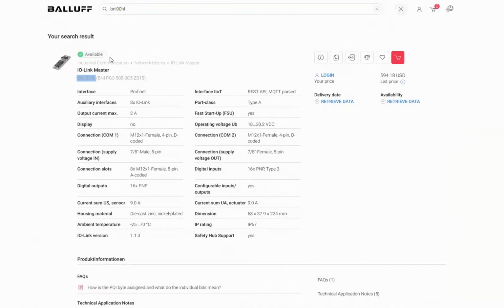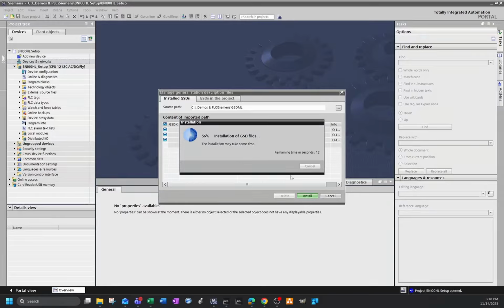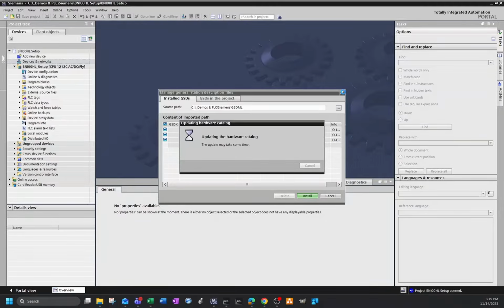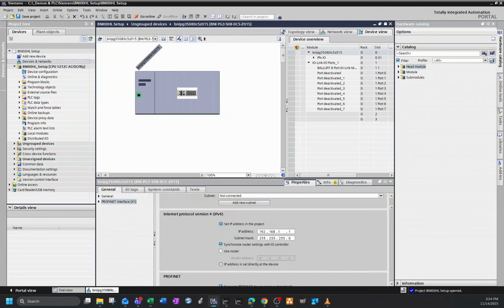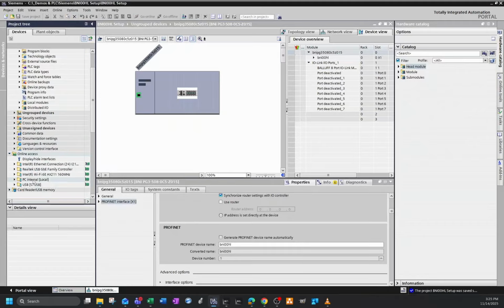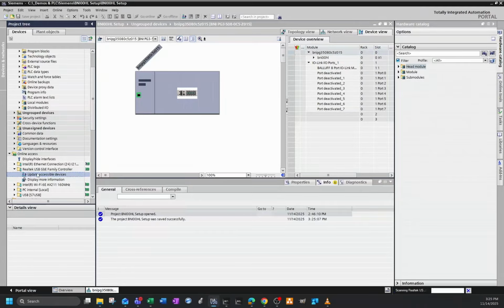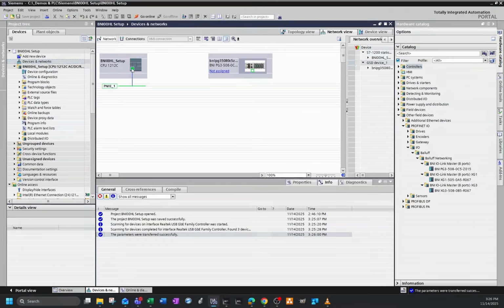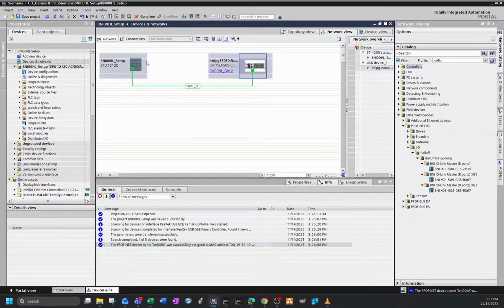Balluff TIA Guide - GSDML and Naming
Learn how to download Profinet Master files from the Balluff website and import GSDML files into TIA Portal. This step by step Profinet Masters guide shows you how to update hardware, assign device names, configure networks, and set up your Profinet Master in TIA Portal.
In this video, we walk you through the complete process of finding the correct download files for your Profinet Masters device by locating the part number on the hardware and navigating to the Balluff website. You’ll learn how to access firmware, software updates, manuals, data sheets, and especially how to download the correct GSDML file.
Next, we show you how to import your GSDML files into TIA Portal, update the hardware catalog, and add the Profinet Master to your project. You’ll follow step by step instructions on assigning IP addresses, subnet configuration, online access, updating accessible devices, and matching device names.
Finally, you’ll learn how to connect your PLC to the Profinet network, assign the Profinet device name, and save your project successfully.
This tutorial is perfect for engineers, technicians, and automation professionals working with Balluff Profinet Masters, Siemens PLCs, and TIA Portal configurations.